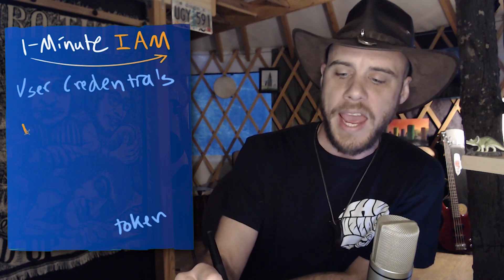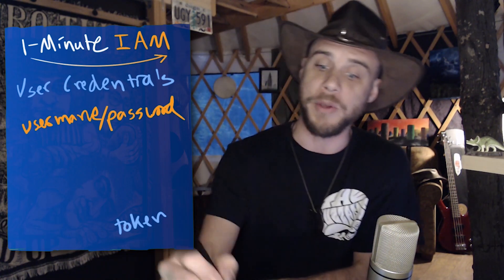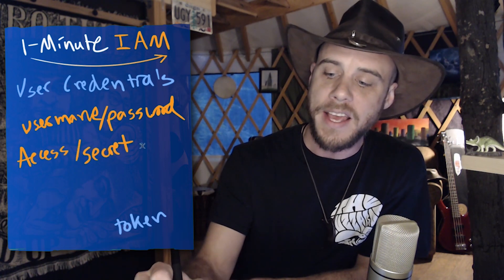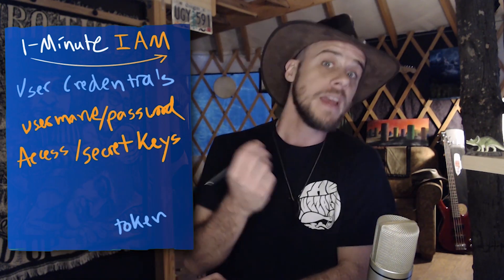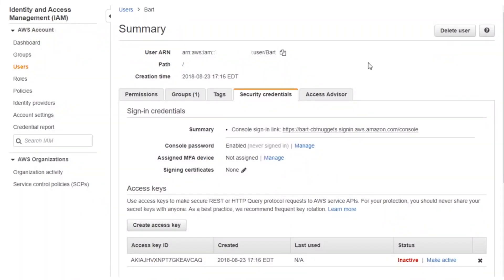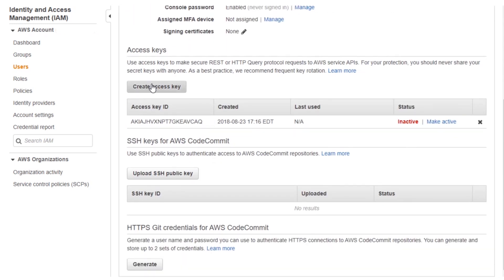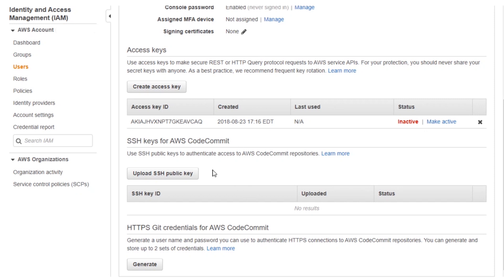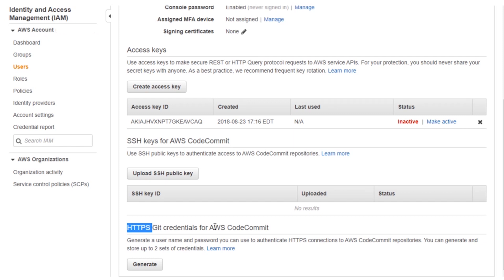User Credentials - 1-minute IAM - Amazon Web Services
Bart continues his weekly One-minute (roughly) AWS Identity & Access Management video series. Today he is talking about the various credentials a user can use to gain a valid security token and begin making AWS API requests. Studying IAM is a great way to prepare for any AWS certifications!